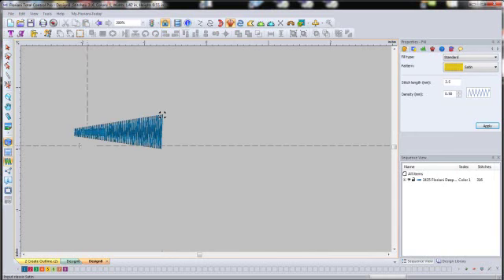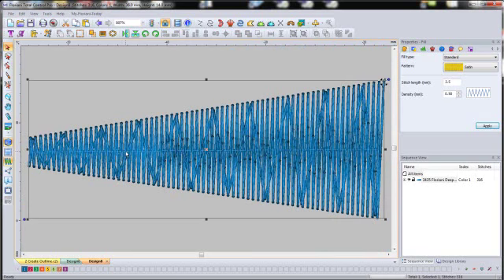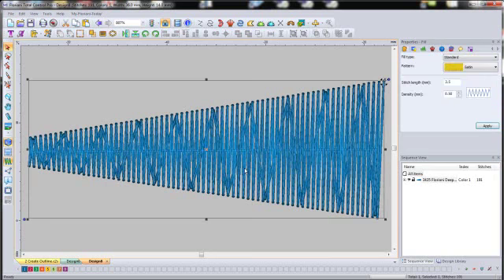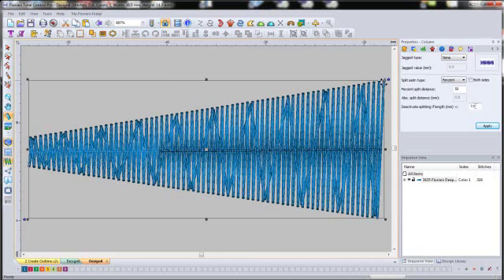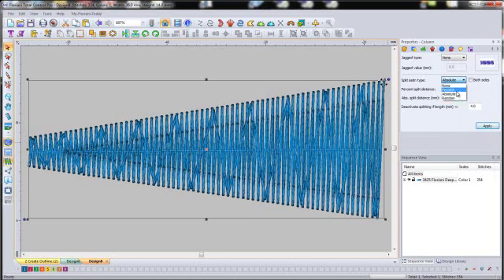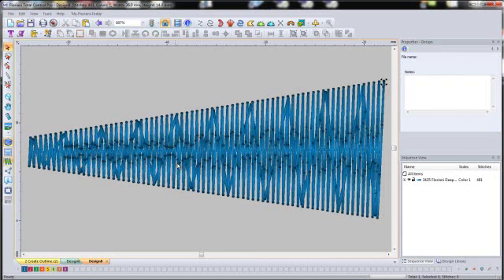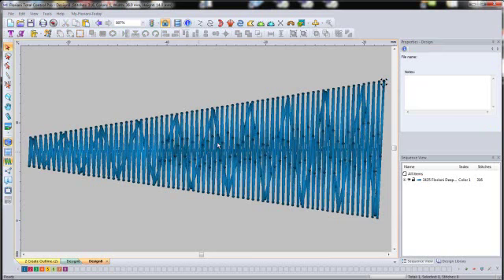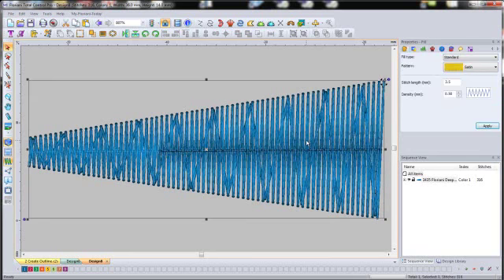Random Auto Split Satin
Software Training- Features - Random Auto Split Satin